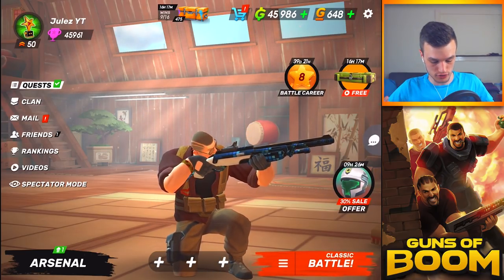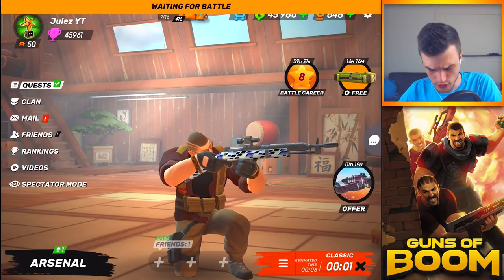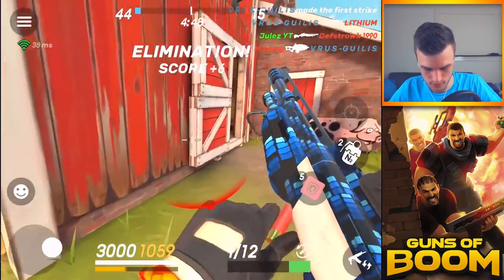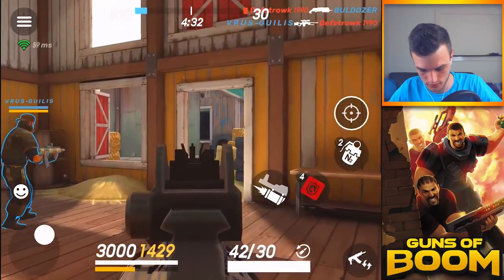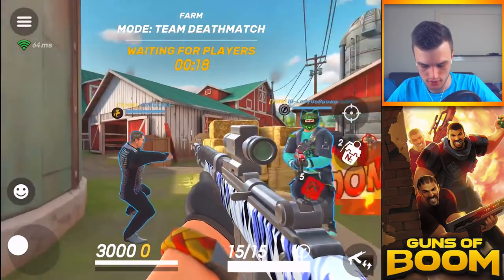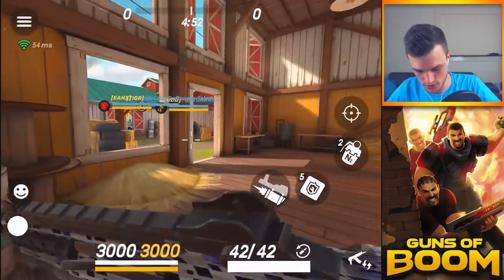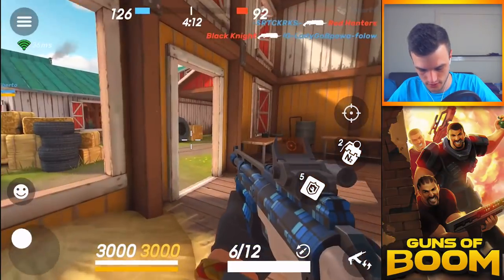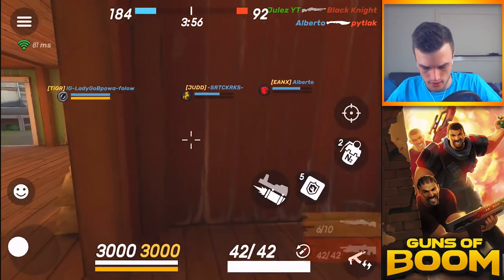This Shotgun is Amazing - Better than Reaper?! | Guns of Boom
After quite a while I've tried out the Orion and holy f it is amazing. Totally forgot what I beast I'm having there in my loadout. Enjoy the Guns of Boom Gameplay :)